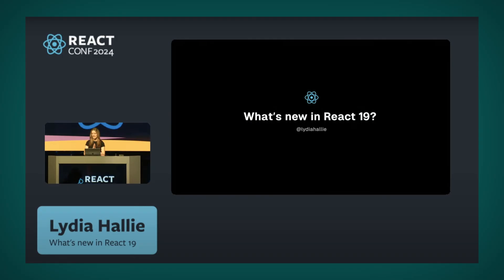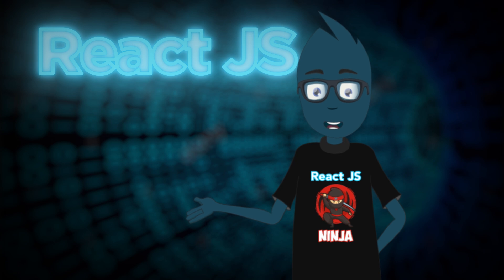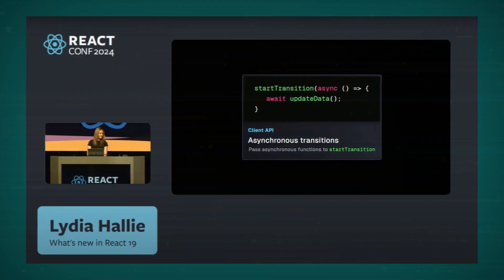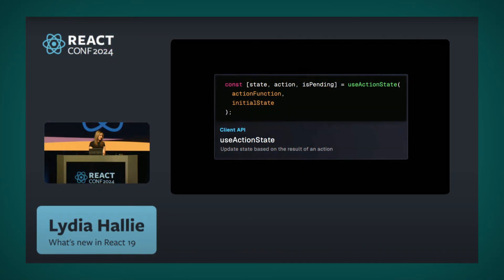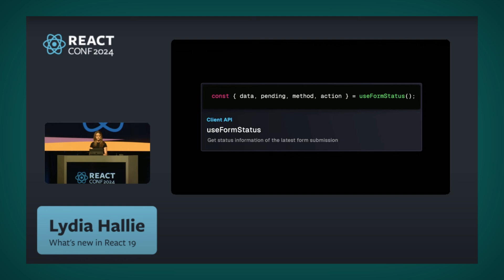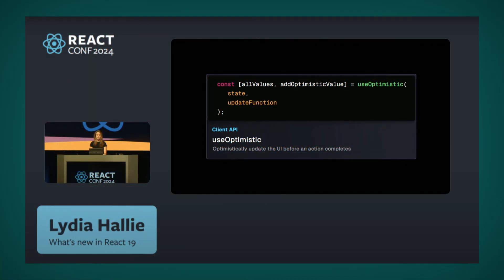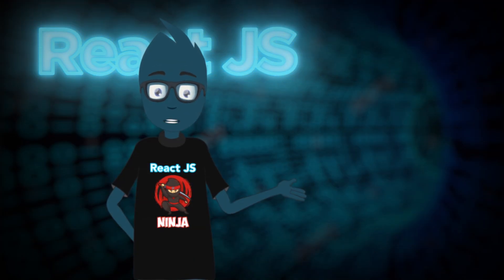Recap of Day 1 at React Conf: Highlights and Insights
React Compiler is mind-blowing. React Router v7 announcement. Server-side components even on React Native, and much more were revealed on the first day of the conference. I've prepared a brief summary of all the presentations for you

Timecodes:
00:00 - Topic announcement
00:23 - The era of frameworks
01:00 - Metadata
01:18 - Actions, refs
02:05 - React Compiler
03:18 - React Router v7
04:51 - What's new in React 19?
06:08 - Project migration to React 19
06:22 - Deep dive into the React Compiler
06:46 - Dan Abramov, where the RSC came from
07:11 - RSC for RN